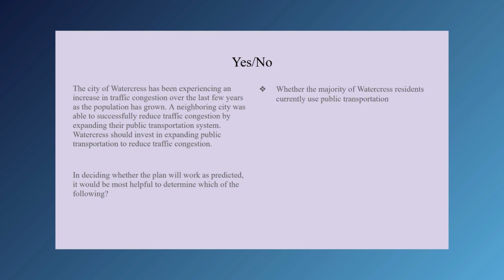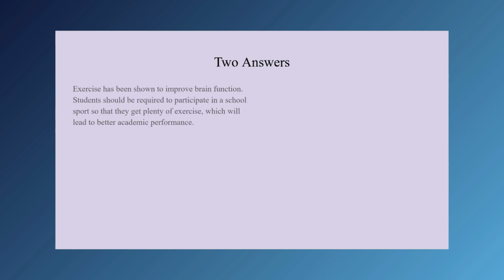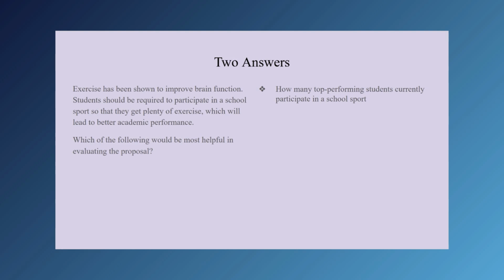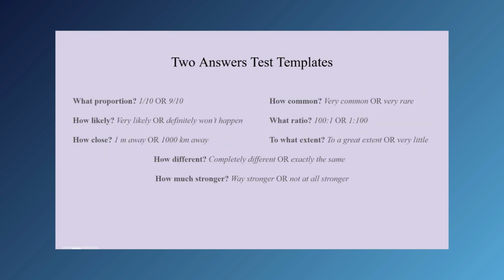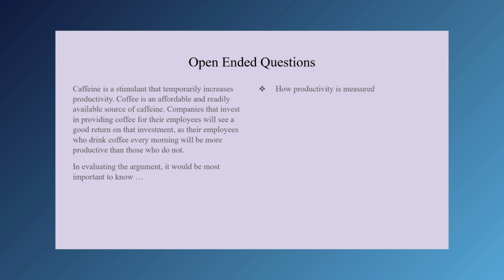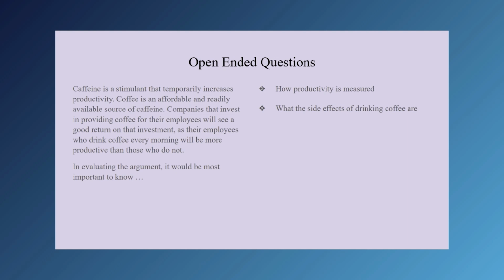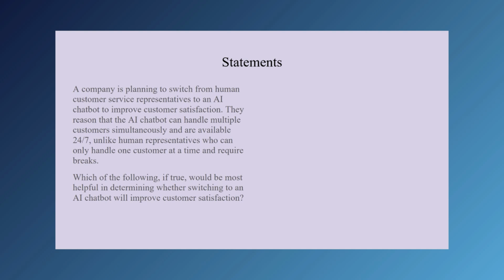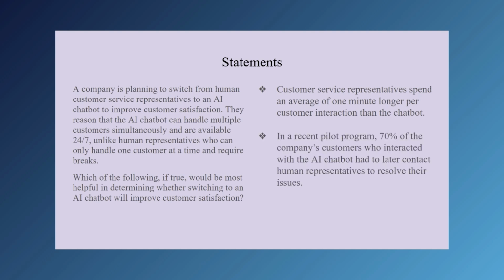How to Ace GMAT Evaluate the Argument Questions 👩‍💻 Tips from a Perfect Scorer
In this video, Julia, a GMAT perfect scorer, shares how to tackle Evaluate the Argument questions with accuracy. With her expert strategies, you'll learn to analyze arguments, identify logical gaps, and choose the strongest answer. Whether you're just beginning your prep or fine-tuning your approach, this video offers actionable techniques to boost your GMAT Critical Reasoning skills.

By the end of this video, you’ll know exactly how to avoid common pitfalls and take your GMAT Verbal performance to the next level.

Timestamps:
00:00 - Intro
00:07 - How To Ace GMAT Evaluate The Argument Questions
00:46 - Solutions
10:38 - Conclusion

Students worldwide are achieving top GMAT scores with Target Test Prep. Our comprehensive online course simplifies your prep, making it effective and engaging. Start your 5-day TTP GMAT trial today for FREE!